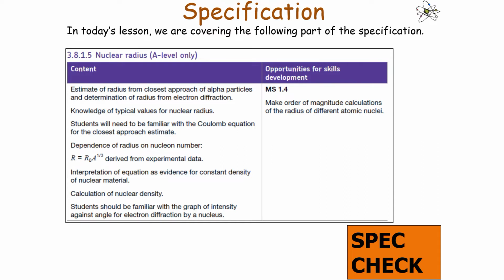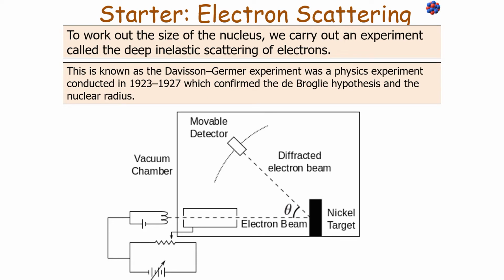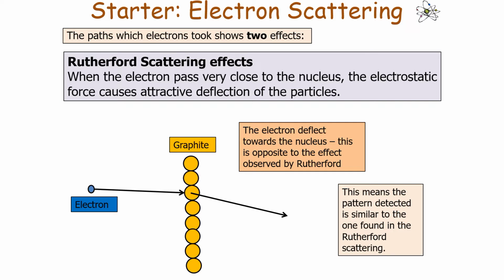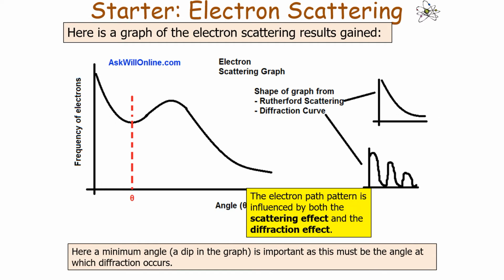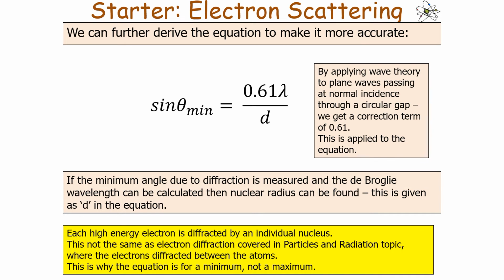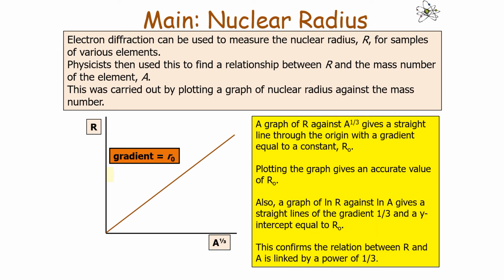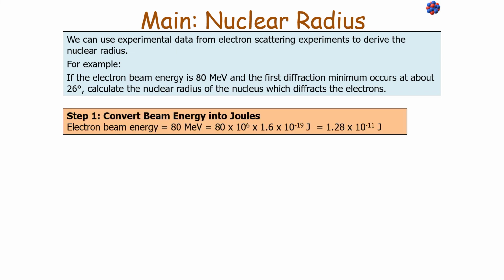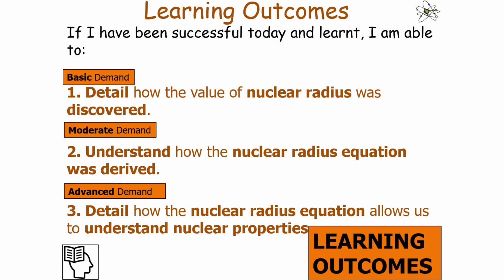Nuclear Radius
This is a video looking at the nuclear radius.

This is part of the A-Level module: Nuclear Physics